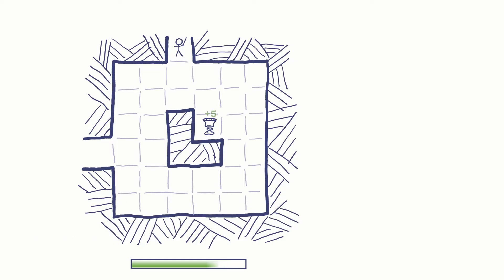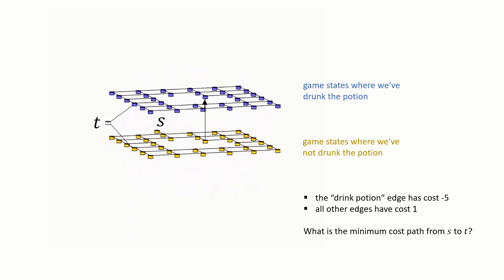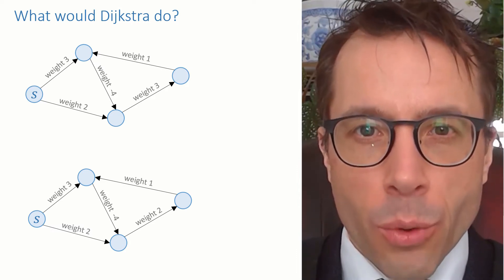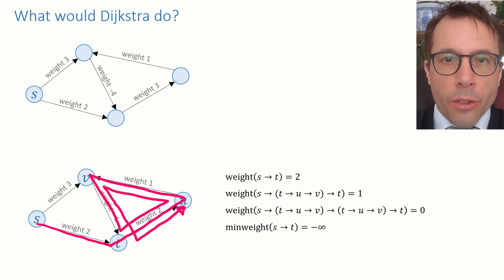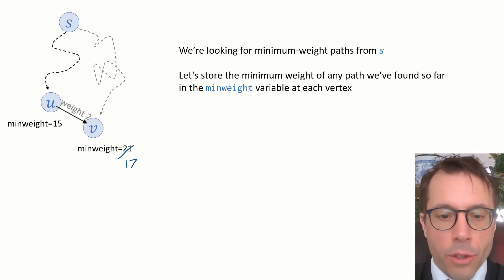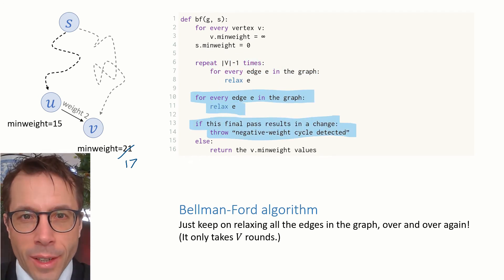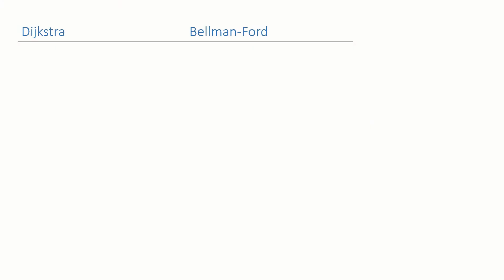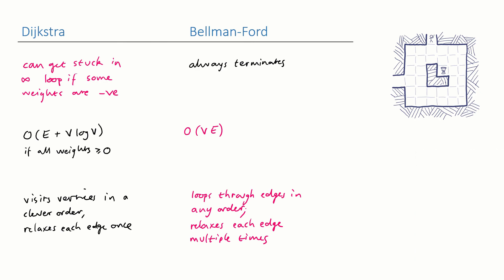Bellman-Ford algorithm (shortest paths on graphs with negative weights)